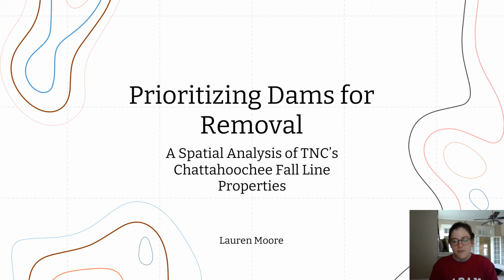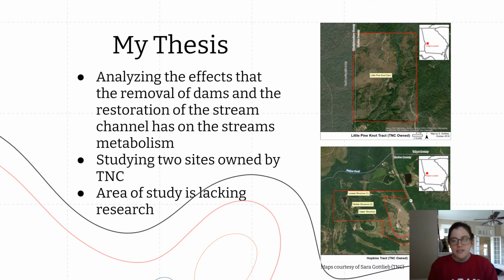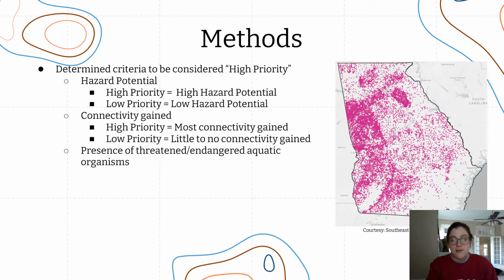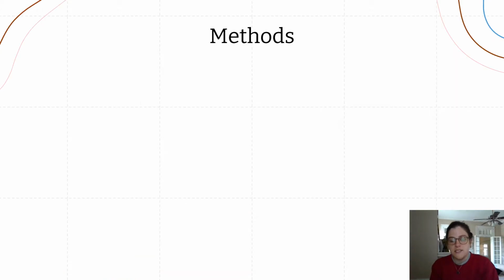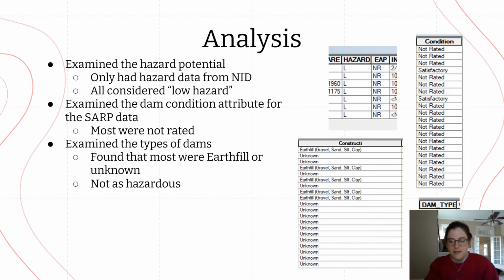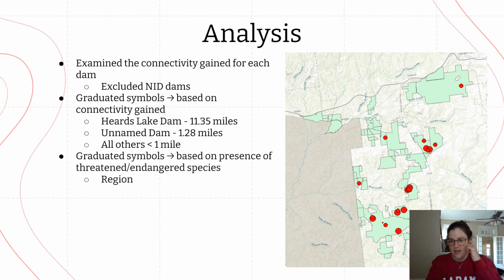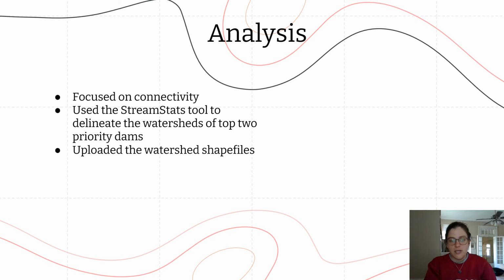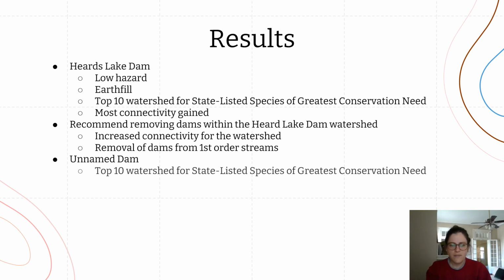GIS Final Project